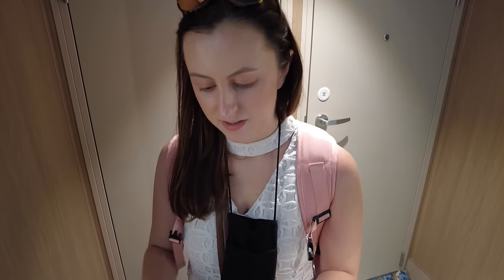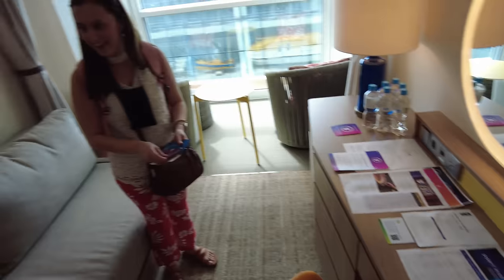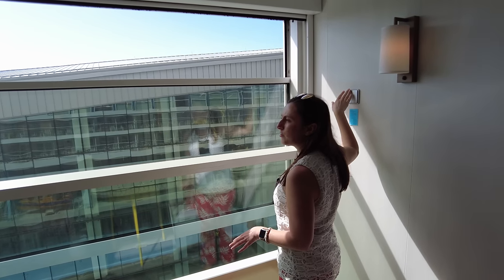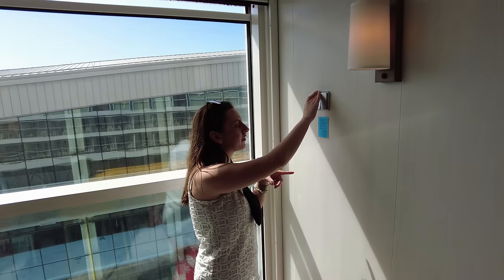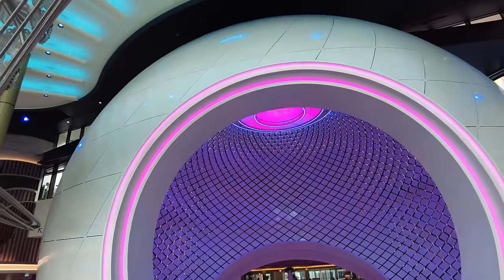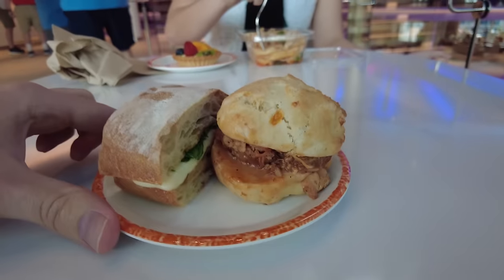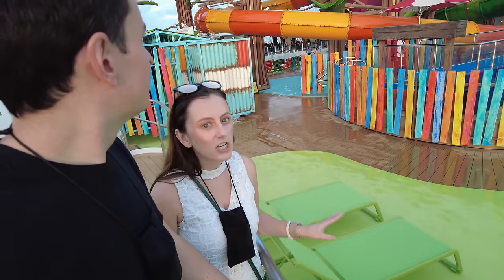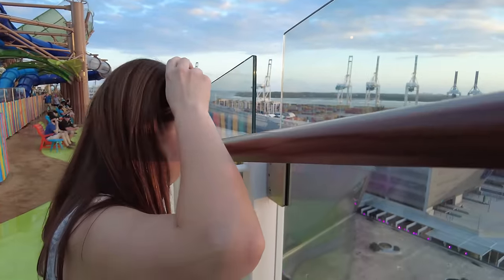Our First Night on Icon of the Seas!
Today is day 1 part 2 of our Icon of the Seas cruise! We board the brand new largest cruise ship in the world! We tour our room which is an infinite balcony and then go to GIOVANNI’S for dinner, then watch the new aquadome show.

Views & Queues FAQs

Do you two have jobs? Yes! We both have full time careers. Brian is a Software Engineer and Kerry is a Graphic Designer.

No, we have never worked with a cruise line before (I doubt they even know who we are 😂). If that ever changes, we will be sure to let you know in the video.

What are those black pouches around your neck? We use the lanyards to carry some camera equipment, but many cruisers like to wear lanyards to hold their room key card.

What camera do you use? We typically use the DJI Pocket II, however, when we are in the water we use the Go Pro Hero 9, and in Alaska we occasionally used the Nikon P1000 for wildlife shots.

What is a GUSS? GUSS is our name for a Towel Animal! It is a childhood memory for Brian that has lived on for years. You can see the home video moment where GUSS was born in Adventure of the Seas Day 6 (We Made the News) and Allure of the Seas Day 3 (Sea Day).

Is that one thing you said serious? Almost certainly not. If you’re new to the channel, we have really dry, sarcastic senses of humor. So if you’re questioning if it’s sarcasm - it probably is.

How do I ask a dinner time question? Leave a comment on any video and let us know it’s supposed to be answered at dinner time. We’re always looking for new questions (even if the next cruise we can answer it on is a long long way out).

Is it really pronounced CoCo “Key”? Royal Caribbean has said itself that it is pronounced “Key” in a FAQ of their own To each their own on this pronunciation!

When and how did you meet? We met in February of 2020 via a dating app. We answer this question in more detail in our Independence of the Seas Day 2 (Swimming with Pigs) video.

Where did you get XYZ clothing item, Kerry? My sunglasses are a mix of Knockarounds and Blenders. My luggage is Bric's by Ulisse. Those fun flowy pants are from Shein. Other than that, it’s usually TJ Maxx, Kohl’s, JCPenny or Old Navy.

How can we support your channel? You can join our YouTube Membership! You pay $10/month and we upload video content that is exclusive for our members.

Will Brian ever propose? He says he will, but 🤷🏻‍♀️